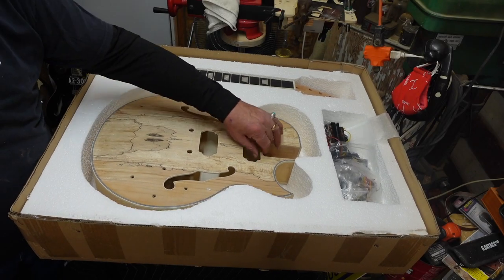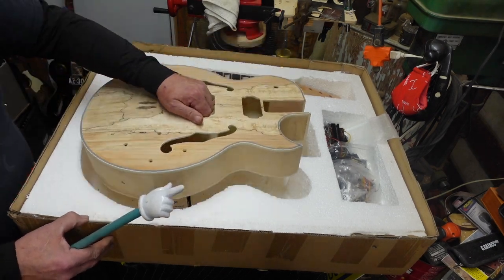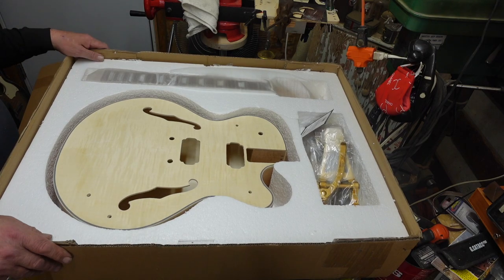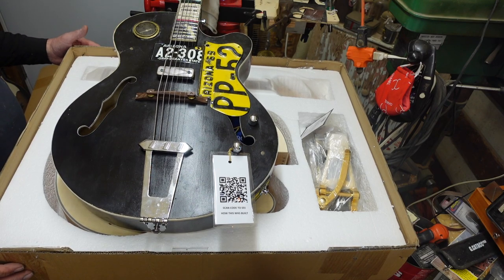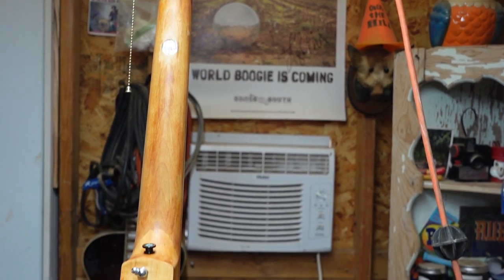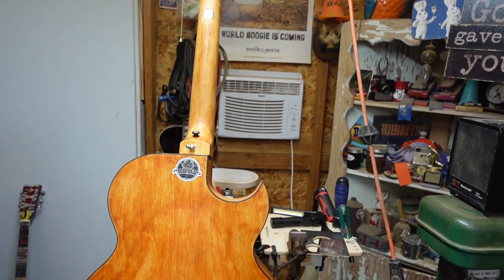New Year's Special: Meet "Lefty" the Junkpile Archtop Guitar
Tami's Christmas gift is a highly individualized left-handed florentine cutaway kit guitar.